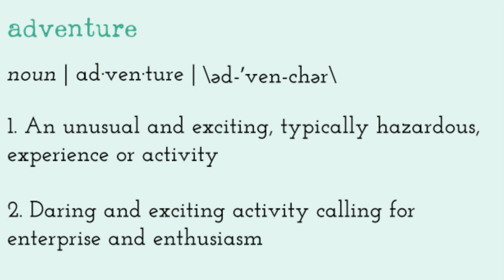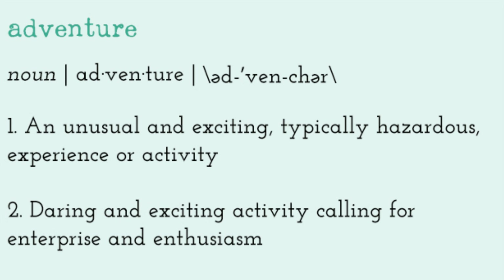VW Campervan 2022 Roadtrip | Jungfraujoch | Switzerland | Europe 2022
Welcome to another travel vlog with The Nicklins!

In this vlog we travelled to the Jungfrau Region in Switzerland in our T6.1 California Ocean VW campervan. On this vlog we have an amazing day trip to the Top of Europe – the Jungfraujoch and climbed the mountain by train using our Jungfrau Travel Pass.

AWTN
x